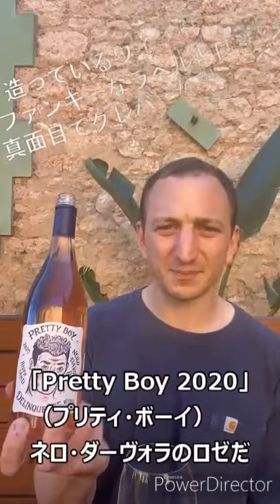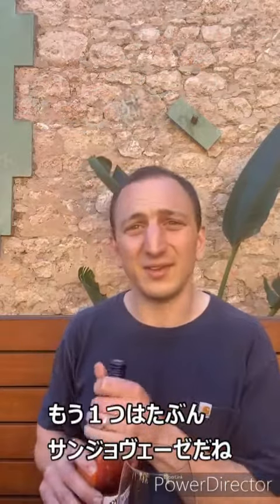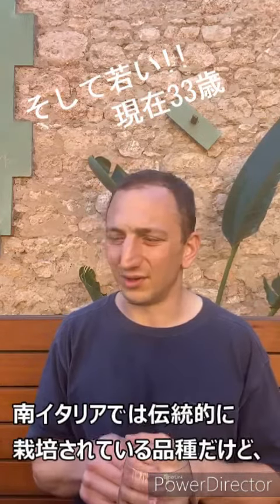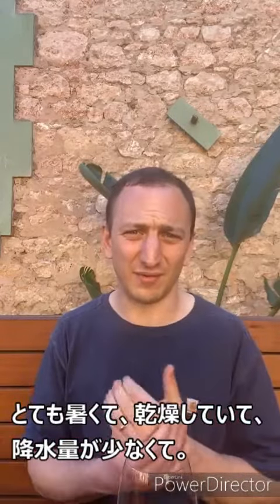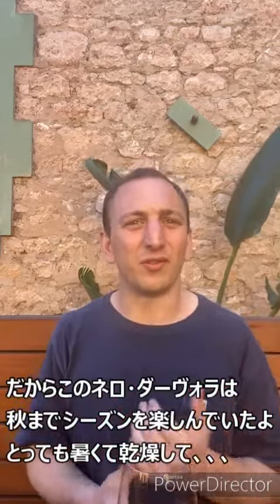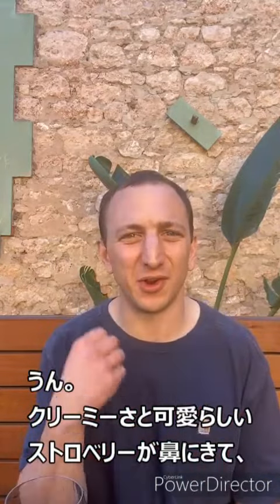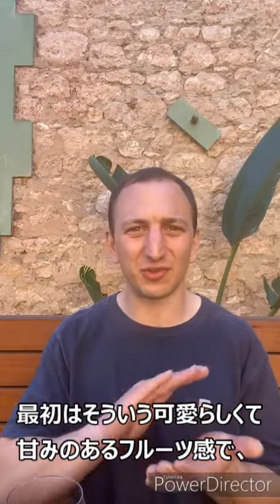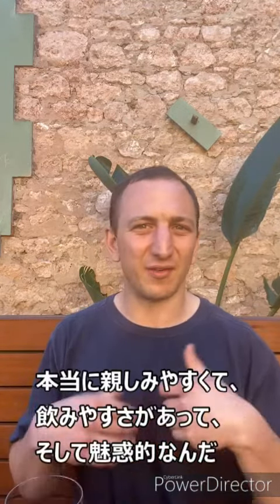"Pretty Boy 2020" デリンクエンテ醸造家Gregによるテイスティングコメント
「変顔ワイン」の5人が今年も帰ってくる！！

デリンクエンテ2020VTより、ネロ・ダーヴォラから産まれる魅惑のロゼワイン、「Pretty Boy / プリティ・ボーイ」のテイスティングコメントを若き醸造家Greg Grigoriou / グレッグ・グリゴリオ本人にしてもらい、日本語字幕を付けました。

■"Tuff Nutt 2020" デリンクエンテ醸造家Gregによるテイスティングコメント

■"Weeping Juan 2020" デリンクエンテ醸造家Gregによるテイスティングコメント

■"Screaming Betty 2020" デリンクエンテ醸造家Gregによるテイスティングコメント

■"Bullet Dodger 2020" デリンクエンテ醸造家Gregによるテイスティングコメント

■「Delinquente / デリンクエンテ」に「2020ヴィンテージ」についてメッセージをもらいました

関連ワイン：「Tuff Nutt / タフ・ナッツ」「Weeping Juan / ウィーピング・ファン」「Screaming Betty / スクリーミング・ベティ」「Pretty Boy / プリティ・ボーイ」「Bullet Dodger / バレット・ドジャー」

Video by / 撮影：Greg Grigoriou "Delinquente wine co"